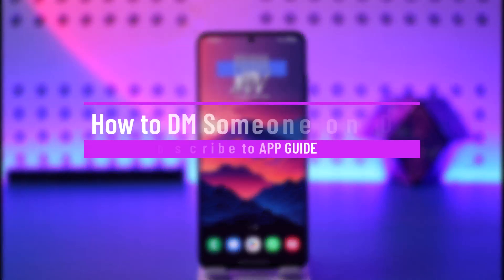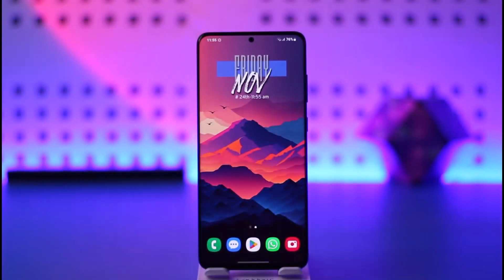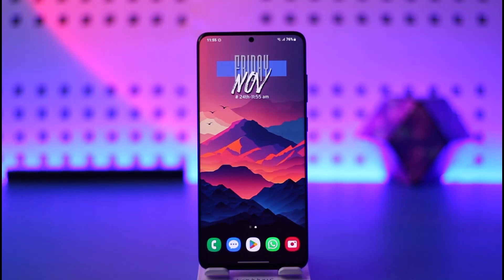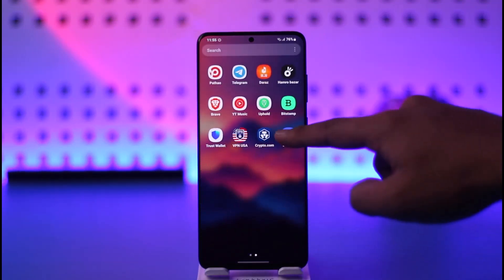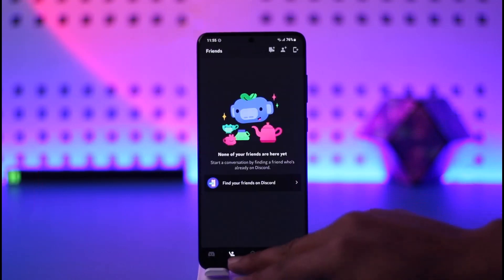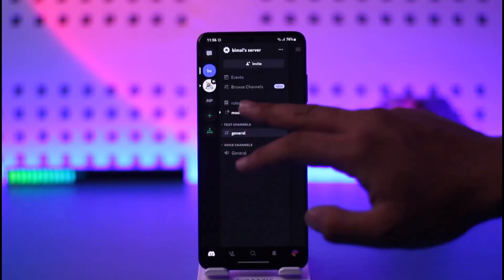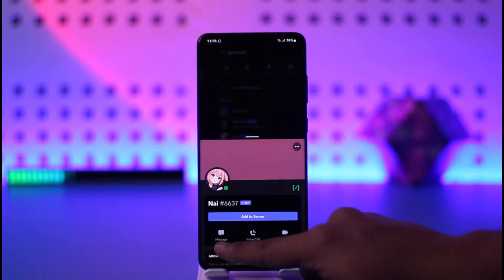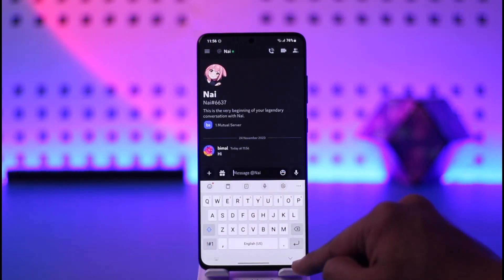How to DM Someone on Discord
This video guides you through an easy step-by-step process to message someone on Discord. So make sure to watch this video till the end.

~ Chapters:
0:00 Introduction
0:11 DM Someone
0:52 Conclusion